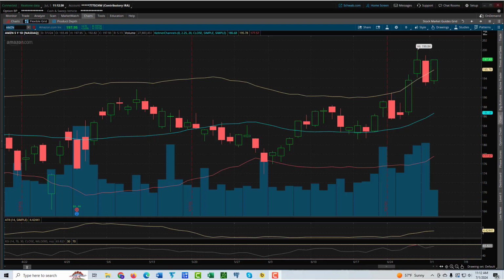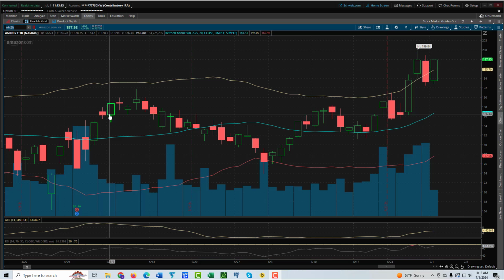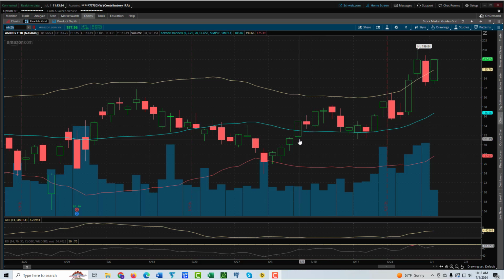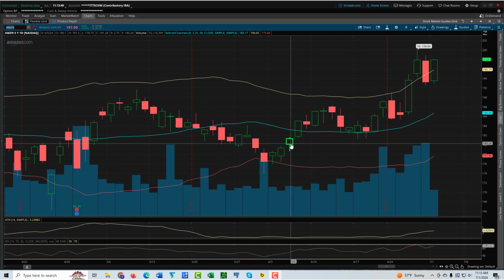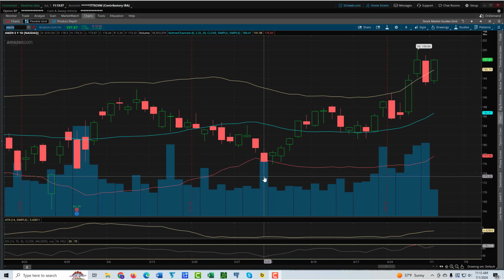Swing Low Meaning in the Stock Market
When it comes to the stock market, sometimes you'll hear the term "swing low" come up.

This video explains what a swing low is and shows an example of a swing low using a stock chart for Amazon.

It also explains why identifying a swing low might be important and how investors could potentially use that knowledge to their benefit.